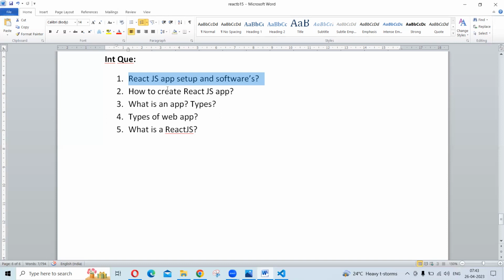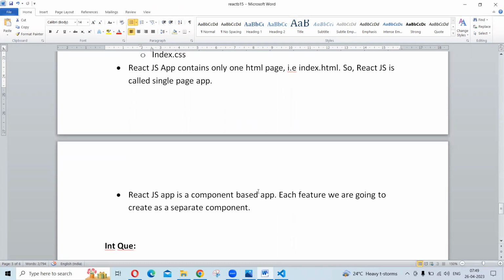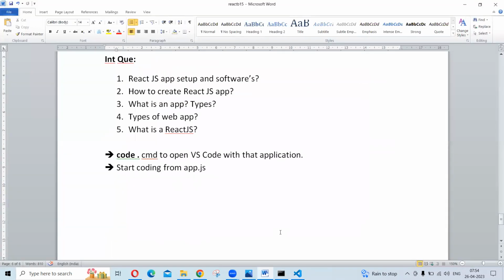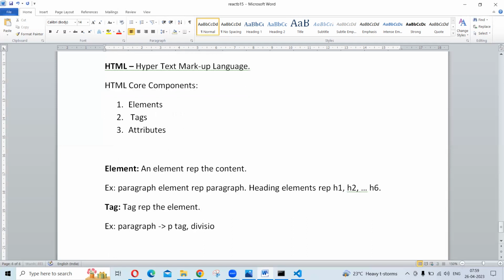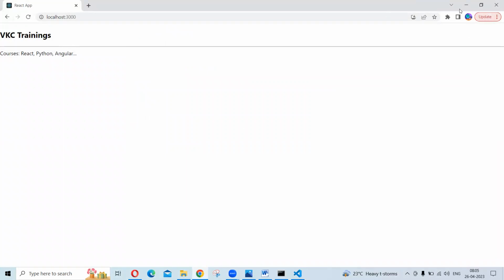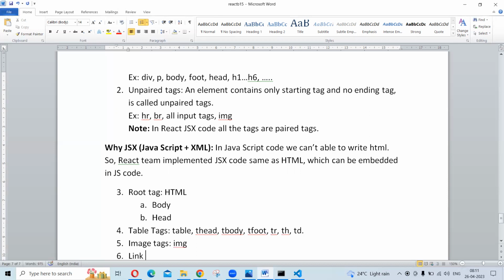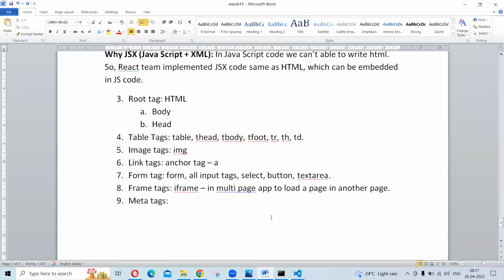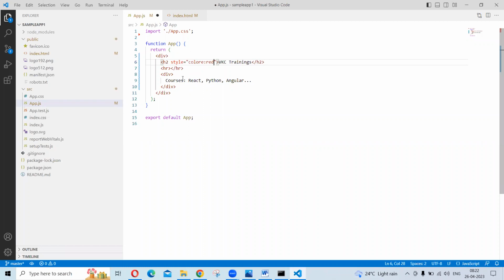React JS B15 - HTML